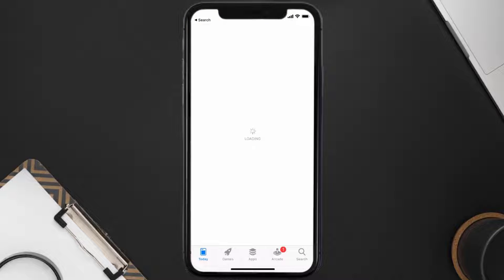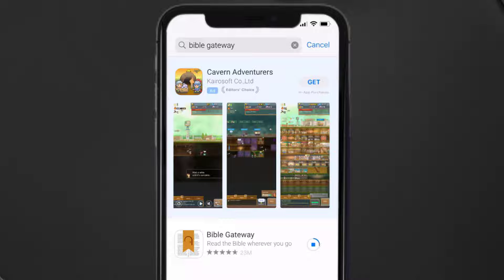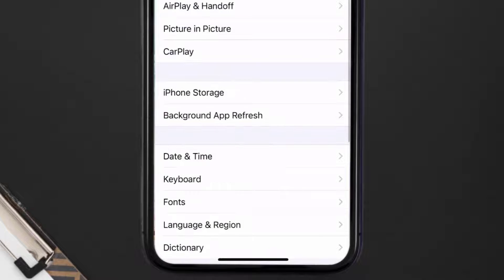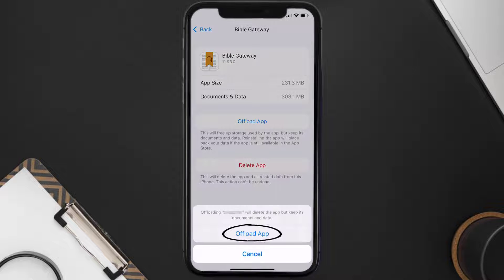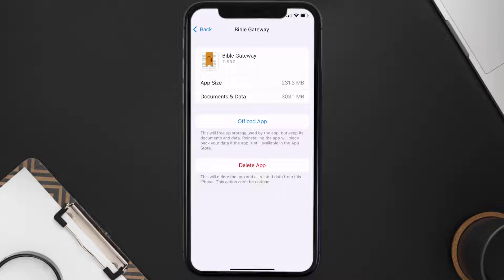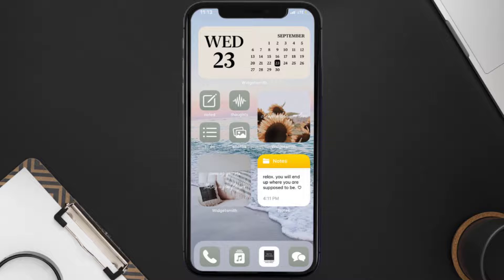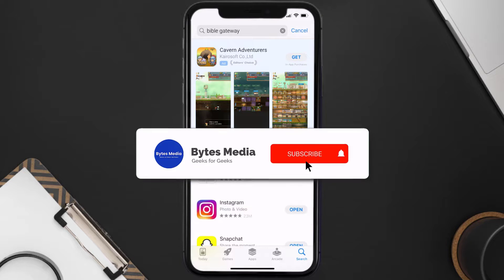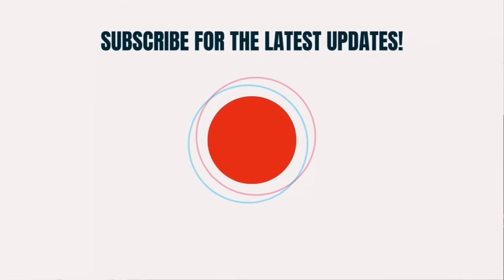Bible Gateway App Not Working: How to Fix Bible Gateway App Not Working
In this video, I'll show you How to Fix Bible Gateway App Not Working. This is the easiest and fastest way to Fix Bible Gateway App Not Working. Make sure you watch until the end of this video to find out How to Fix Bible Gateway App Not Working on ios. These methods work on iOS 11 as well as iOS 12, iOS 13, iOS 14, iOS 15 and iOS 16. Hope you enjoy!

Video Parts:
00:00 Intro: How to Fix Bible Gateway App Not Working
00:07 1.Solution: Update Bible Gateway App
00:27 2.Solution: Clear Bible Gateway App cache files
00:57 3.Solution: Delete and Reinstall Bible Gateway App
01:19 Outro: Ending

Topics Covered:
Bible Gateway App Not Working
How to Fix Bible Gateway App Not Working
How to fix
why is my Bible Gateway app not working
is there a problem with Bible Gateway
app not working on iphone
apps not working on iphone after update
iphone apps won't open or turn off
Bible Gateway App
Bible Gateway
App
ios
what happened to bible gateway